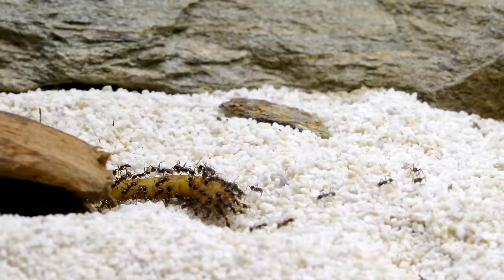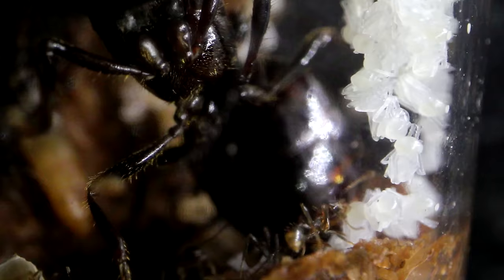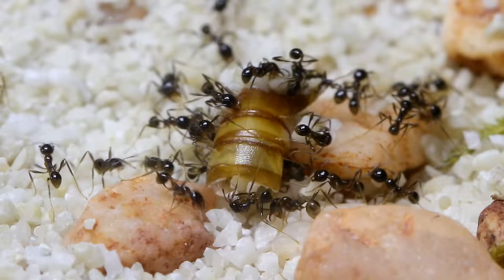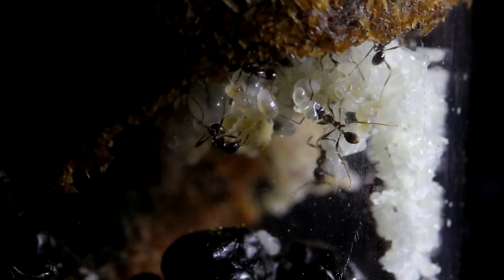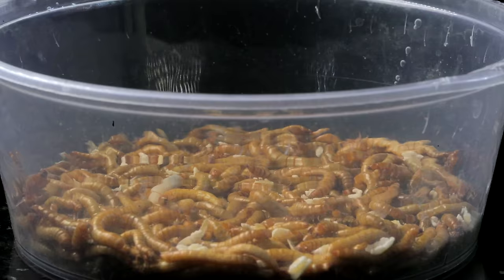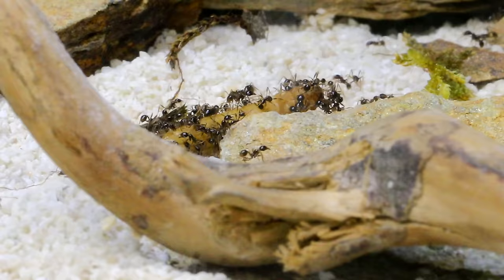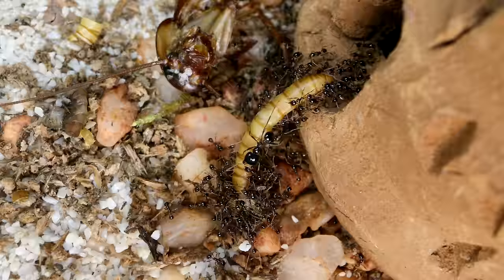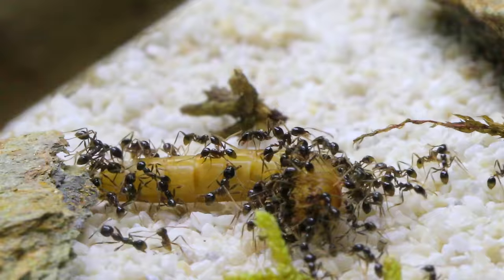A CASTLE Full of ANTS SWALLOWS a MEALWORM Whole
My new dream colony of Marauder Ants (Carebara diversa) has secretly been working on increasing their worker population within their nest, deep within their castle. With a booming colony, and their Queen, named the Titanic Empress, constantly laying eggs, I felt the ants were finally ready to receive their food placed at a far location within their terrarium. I hoped to watch the colony swarm and form their iconic trails to and from the mealworm I wanted to feed them. What ended up happening was truly a sight to behold! Hope you enjoy this week's ant video! Ant love forever! This video was shot in 4K Ultra HD resolution.

Special thanks to nature photographer and biologist Alex Wild for allowing his photos to be used in our videos. Check out his amazing nature photography and order some prints